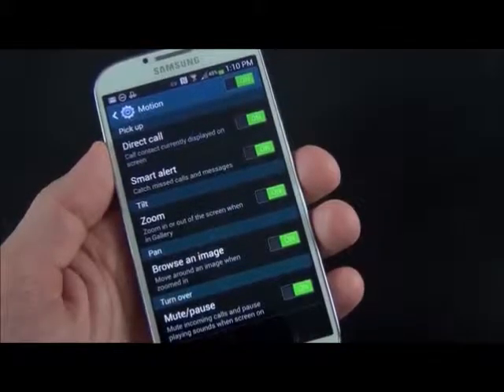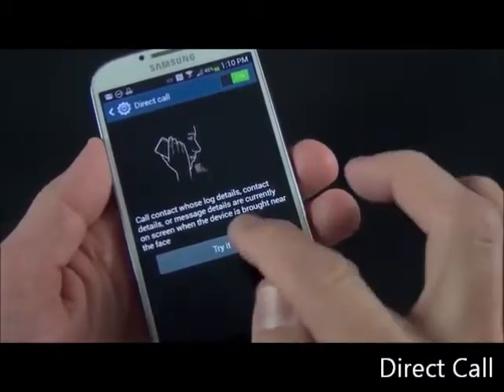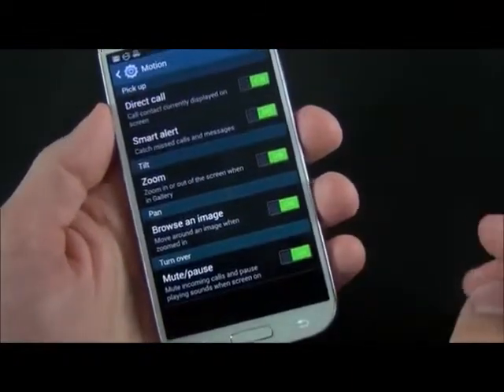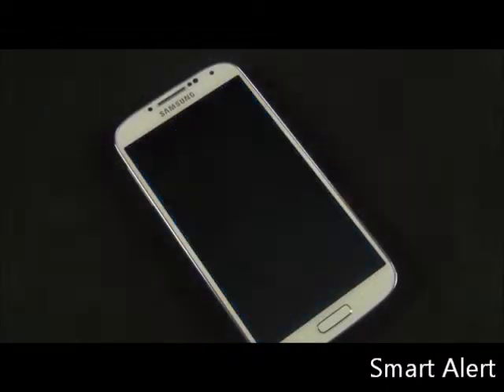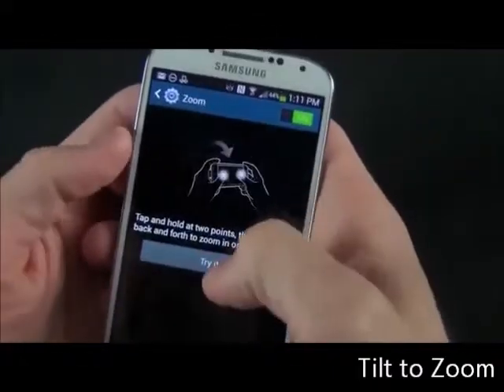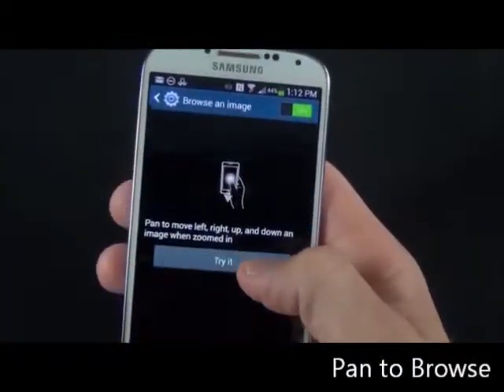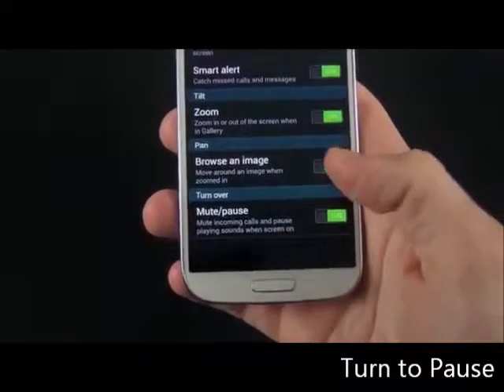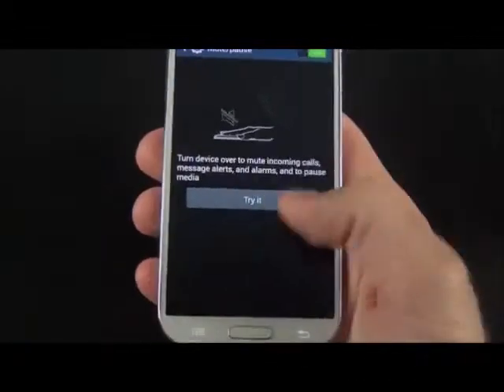Cara Menggunakan Motion Gesture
Cara Menggunakan Motion Gesture, Direct Call, Smartt Alert, Tilt to Zoom, Pan to Browse, Turn to Pause